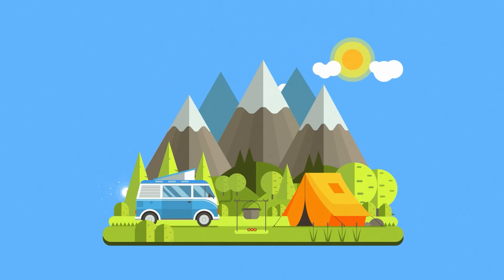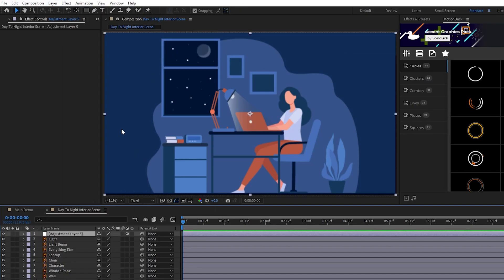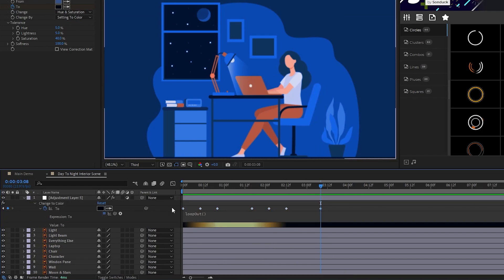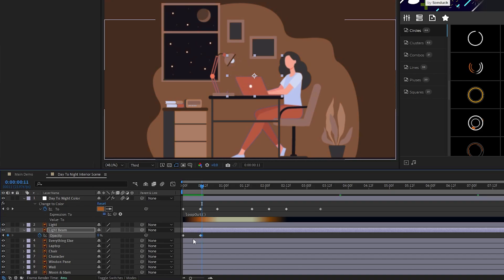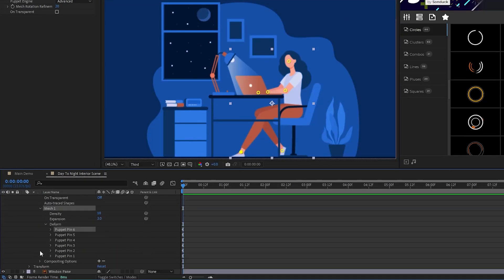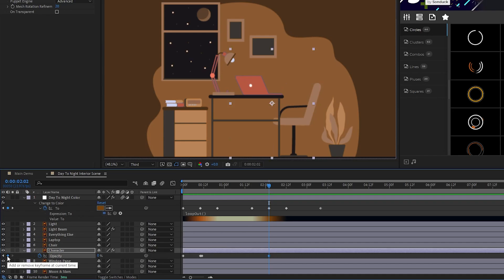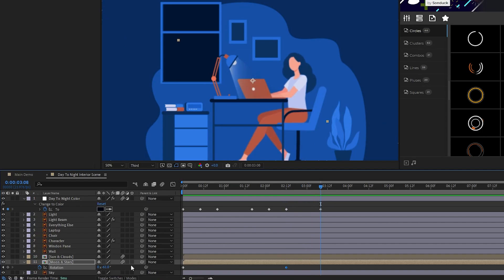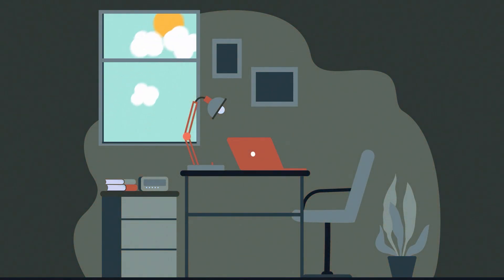Day To Night Interior Character Animation in After Effects | Tutorial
8600+ Templates - Create a day to night cycle for your cartoon, vector motion graphics. In this After Effects tutorial, learn the 5 steps to producing loopable day to night interior cycles. Use motion graphics to create sun and moon elements that cycle throughout the sky in your vector scene!

Day and night are the one thing that we know we can count on happening every single day. And while animations aren’t always based on reality, day and night scenery is a necessary know-how when it comes to animating characters in After Effects. So transition your animated scenery from day to night with this day to night interior character animation After Effects tutorial!

In this tutorial, we will be discussing Illustrator setup, day to night color changes, practical lighting, character time lapses, and sky animations. We can guarantee you that this tutorial will make a day and night difference in your motion graphics skills!

Timecode:
0:00 Intro - Smash that like button please!
0:22 - Step 1 - Illustrator Setup
1:05 - Step 2 - Day to Night Color Change
2:38 Download over 8600 templates!
3:05 - Step 3 - Practical Lighting
4:15 - Step 4 - Character Time-lapse
6:02- Step 5 - Sky Animation
8:03 Outro - Please Subscribe for More!